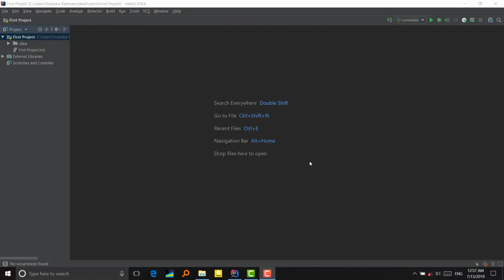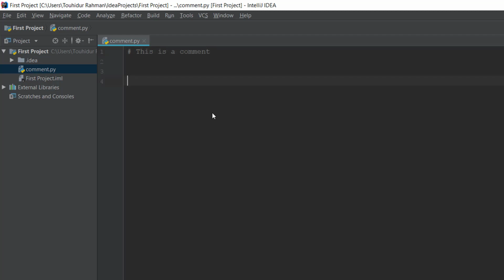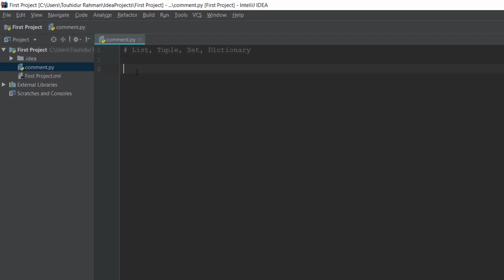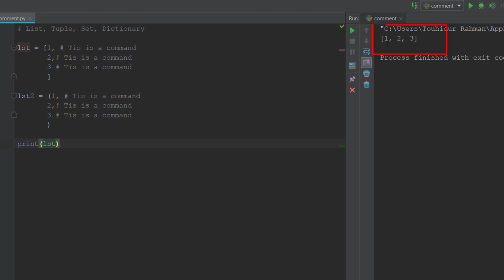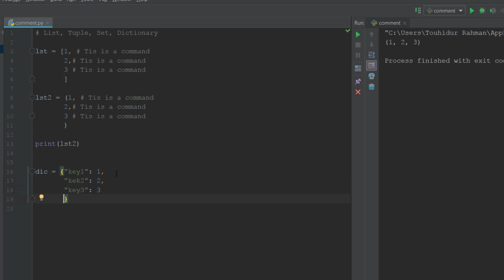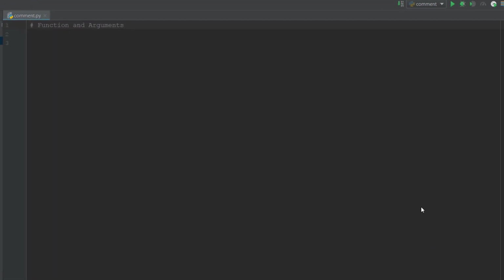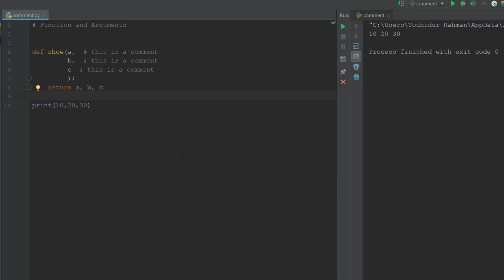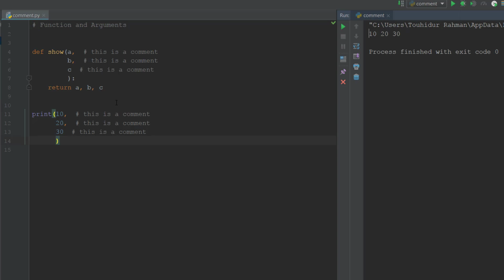3 Effective Tips To Make Multiple lines Comments In Python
Making comment in your program is an effective way to make your code more understandable and readable. In this video, I will show you
3 effect way to make comments in python programming language step by step and details.